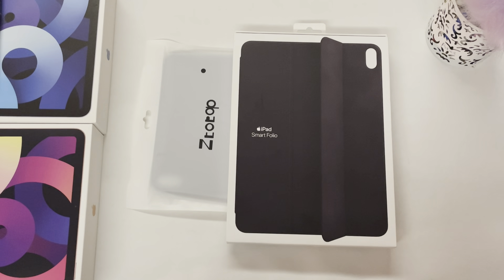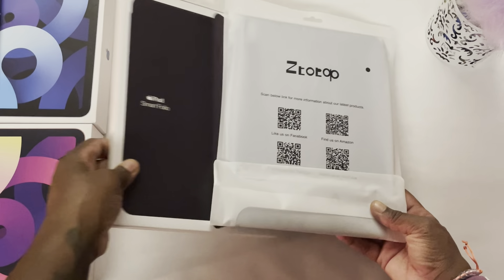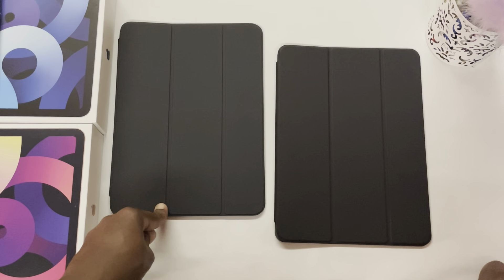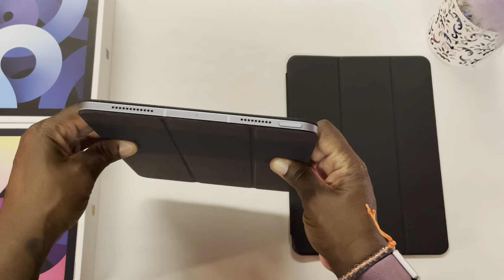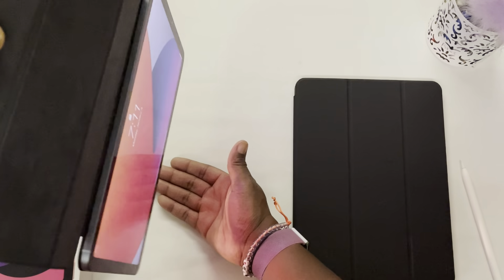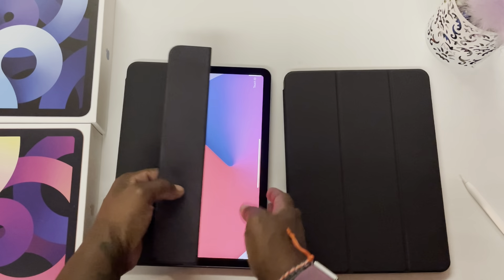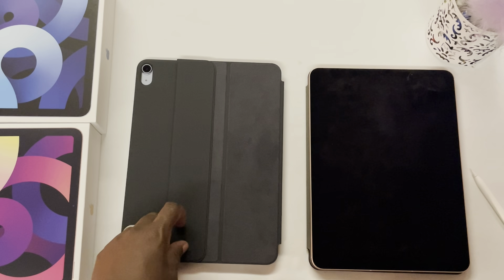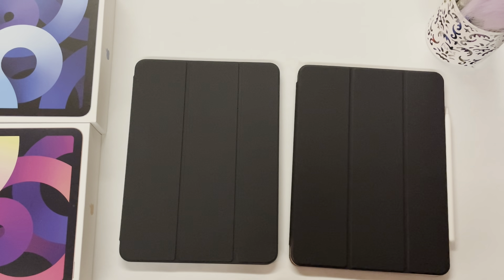iPad Air Smart Folio Case Comparison vs Ztotop Case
Hey guys it’s NerdyMichelleA! Please enjoy this quick comparison of Apple Smart Folio Case vs Ztotop Folio Case.

Ztotop Case